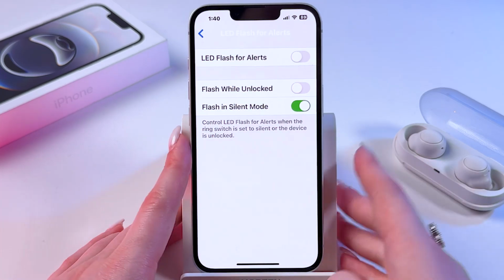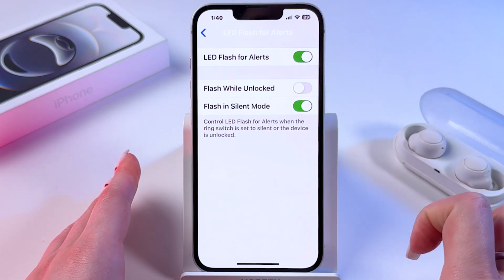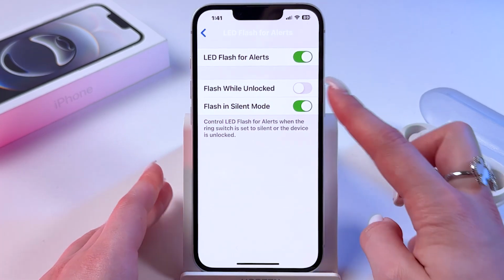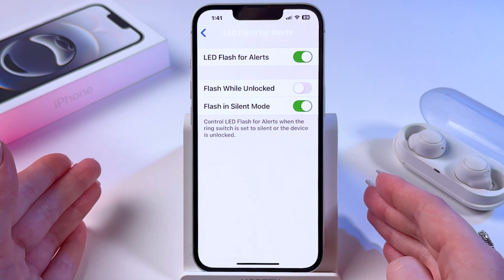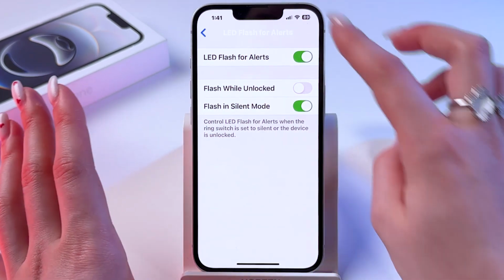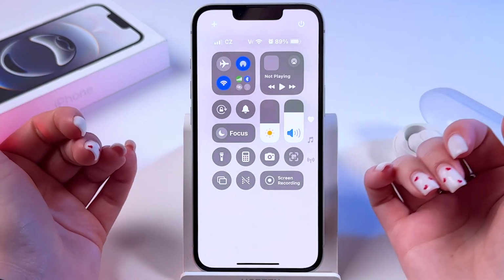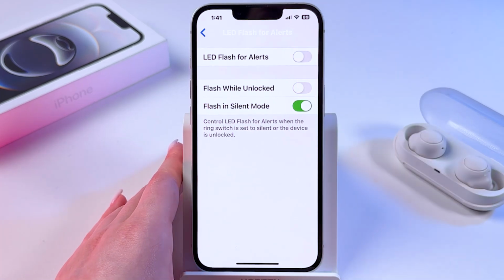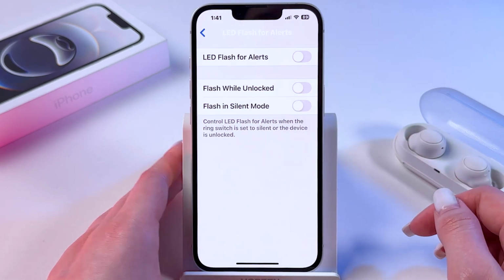iPhone 16e Guide - Activate Flashlight Notifications for Alerts Easily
Discover how to effortlessly manage LED Flash alerts for notifications on your iPhone 16e, ensuring you never miss an important alert again, even in silent mode! In this tutorial, I'll show you step-by-step how to activate and deactivate the flashlight notifications. Whether you prefer to have it flash while on silent or when the device is unlocked, I've got you covered. So, turn up your accessibility game and keep up with all alerts stylishly and conveniently!

This video also covers the following topics:
Enable and Disable iPhone 16e Flashlight Alerts
Guide to Setting Up Flash Alerts on the iPhone 16e
How to Control Flashlight Notifications on iPhone 16e